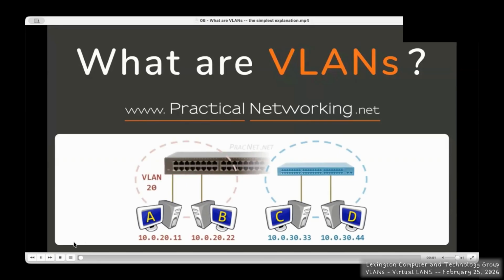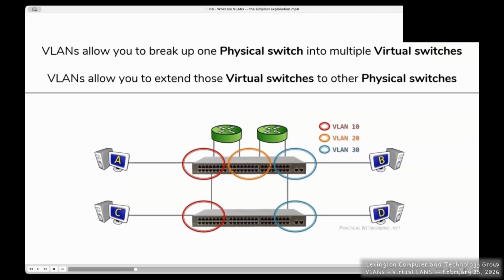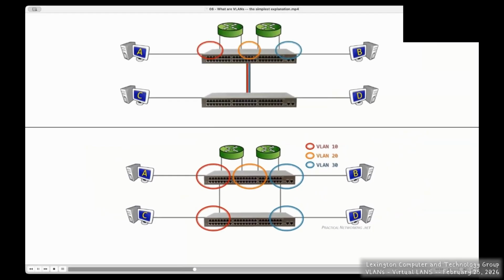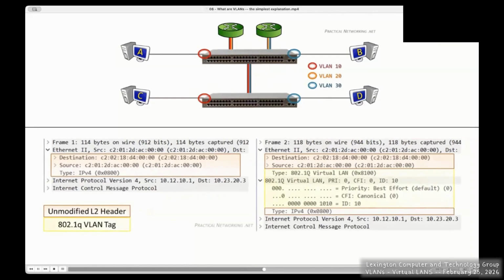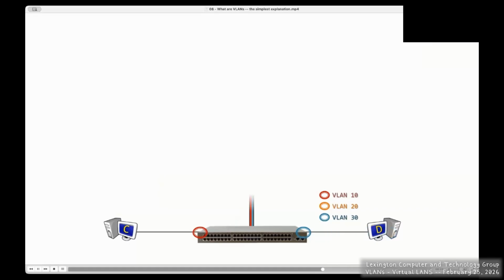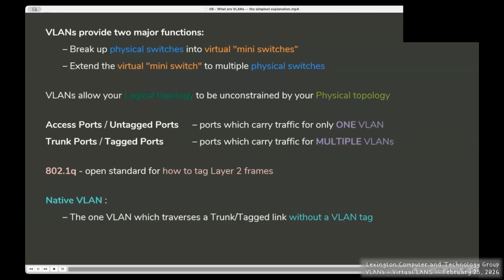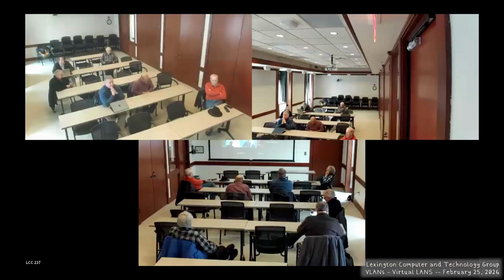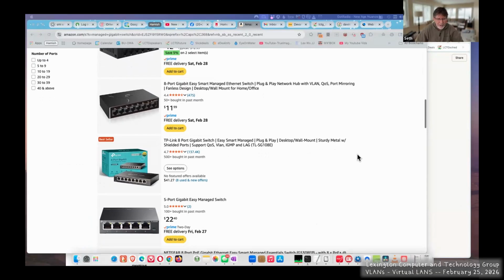Networking Fundamentals - VLANs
Continuing in his exploration into the fundamentals of networking, Seth Silverman considers the use and implementation of VLANs, Virtual Local Area Networks.  Presented to the Lexington Computer and Technology Group on February 25, 2026.